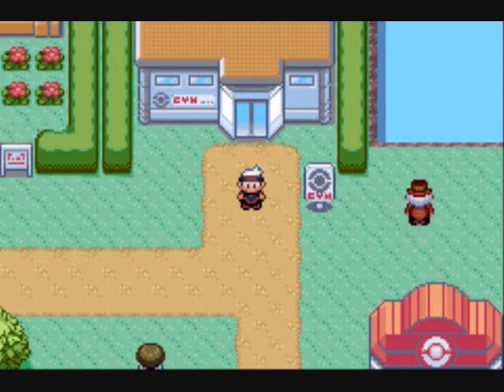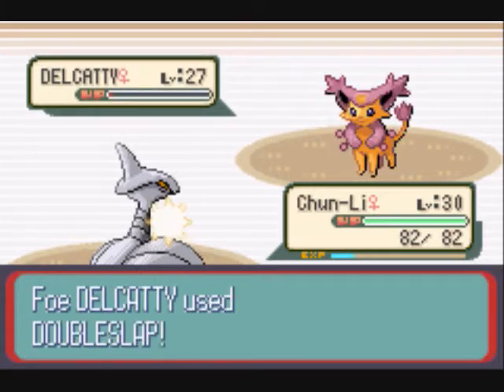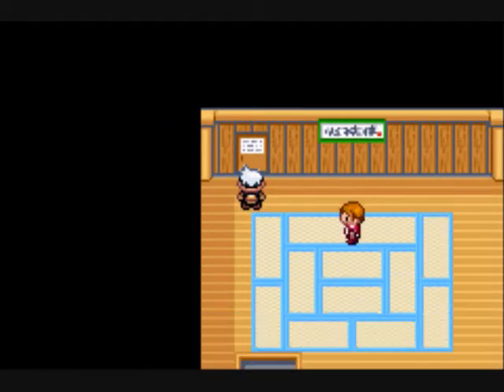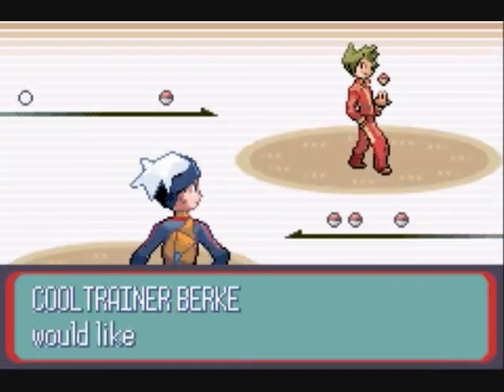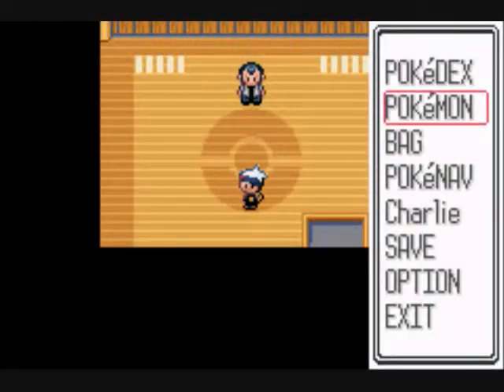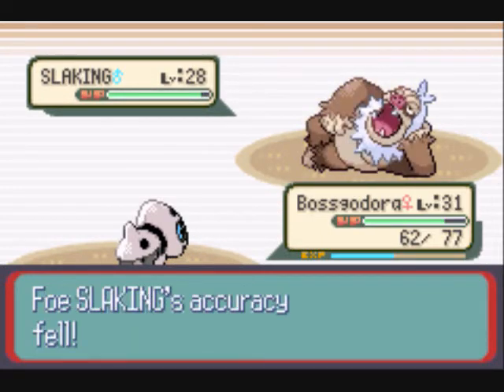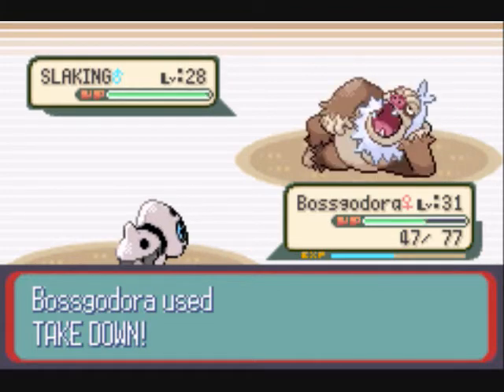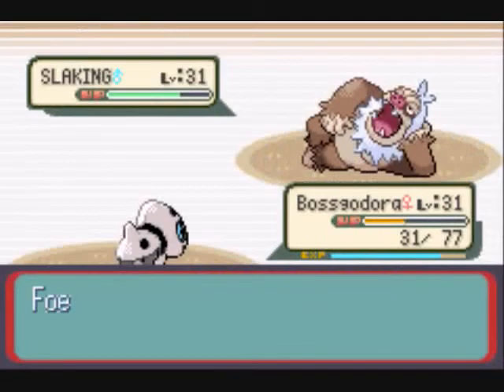Pokemon Ruby Version Part 18: Father Vs. Son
We battle our Dad at the Petalburg Gym!